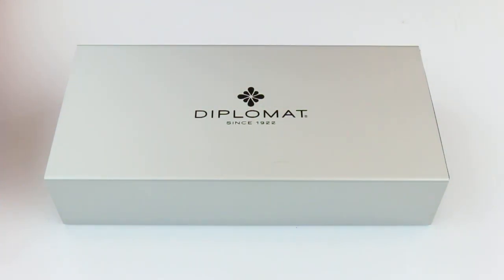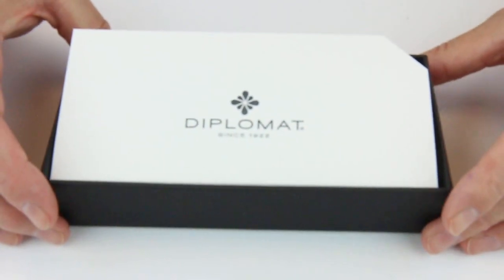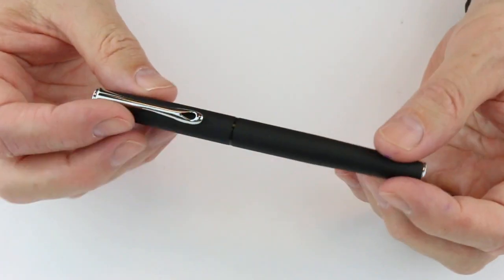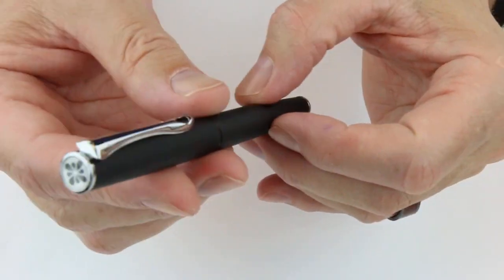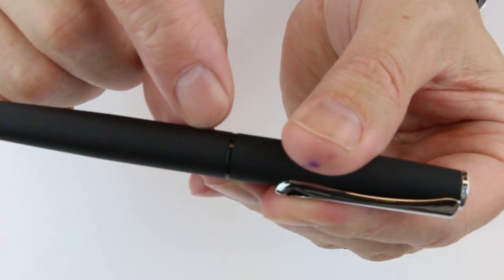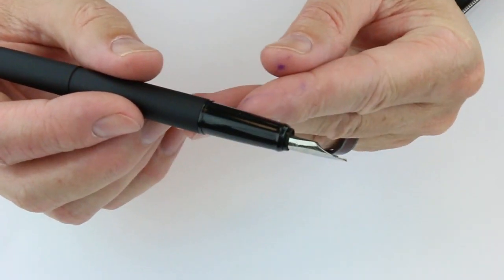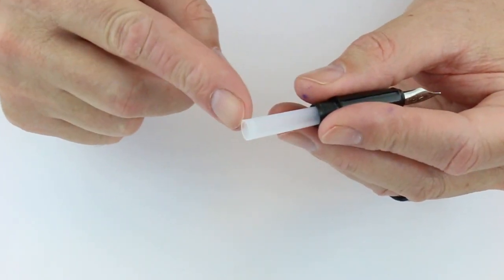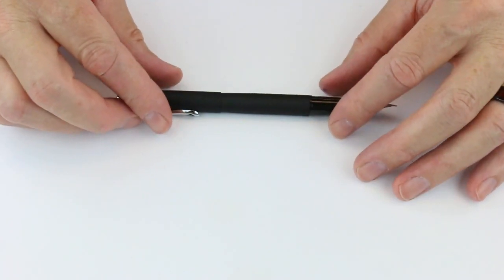Diplomat Esteem Fountain Pen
Details about the Diplomat Esteem Fountain Pen

See the Diplomat Esteem Fountain Pen up close. Learn how to change the ink. See what comes with the pen and how it is packaged.